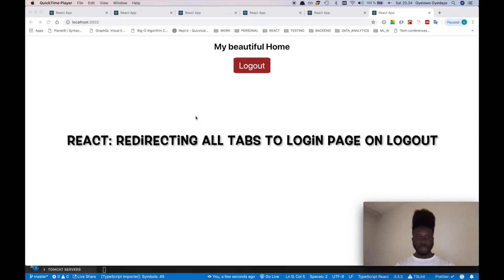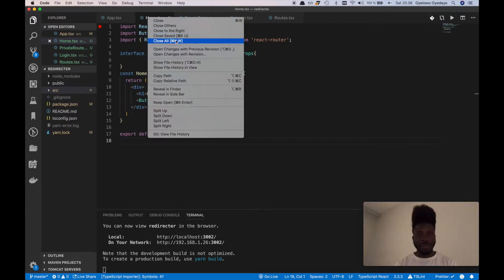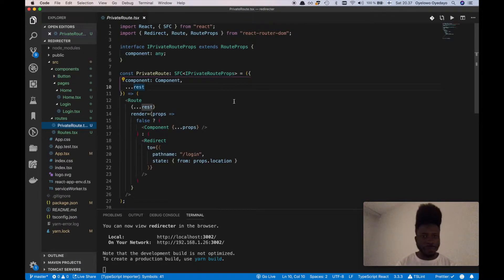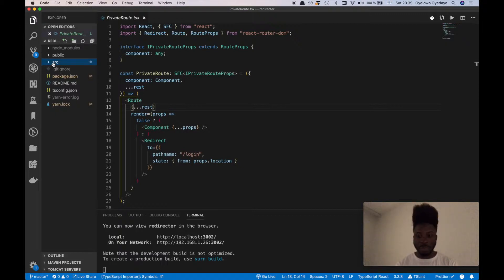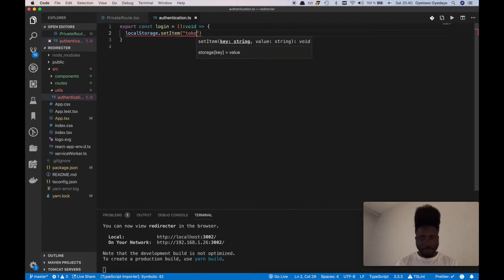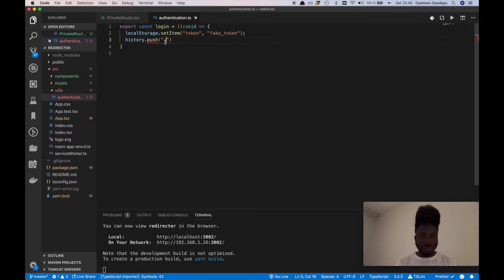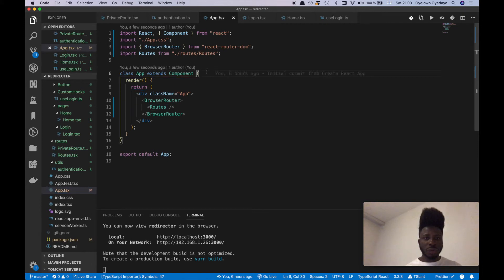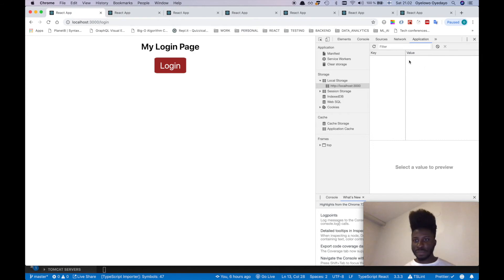React Router: Multi-Tab Logout | Typescript | BroadcastChannel API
Should a user be redirected to an unprotected route(e.g login page) after logging out? In this video, I show one of the ways I redirect all browser's tabs simultaneously to the login page when a user logs out.  It is framework/library independent.